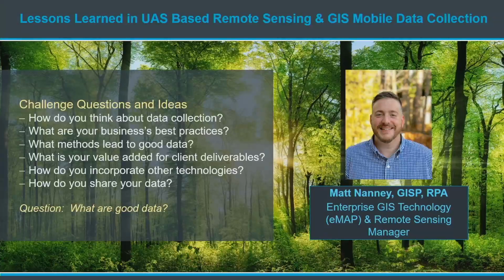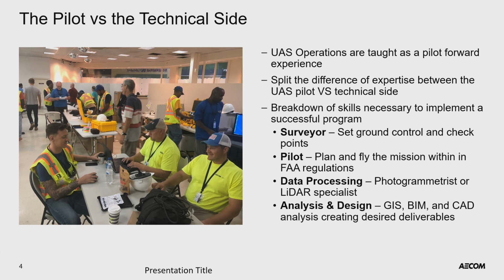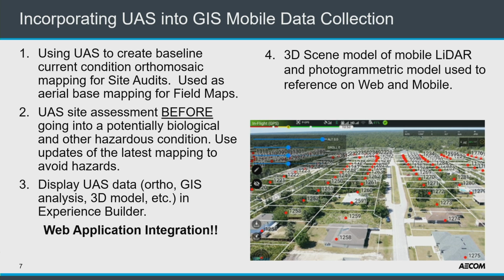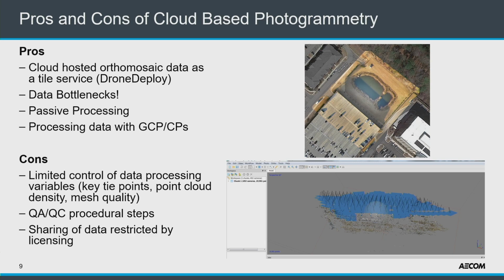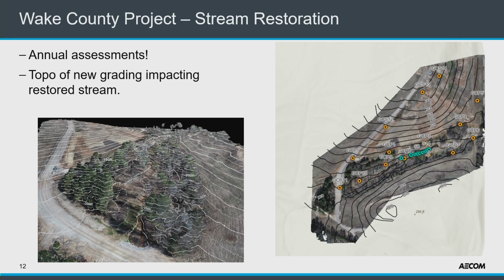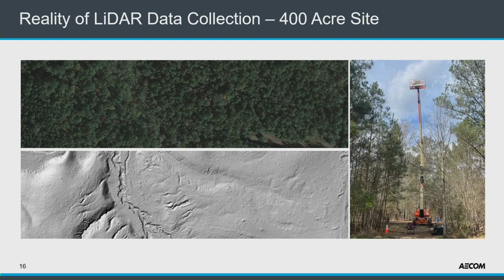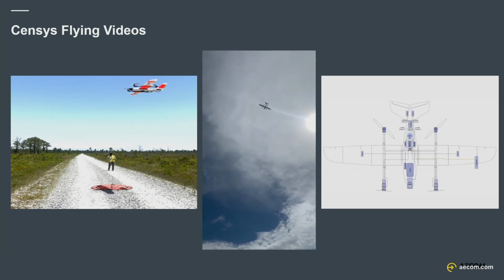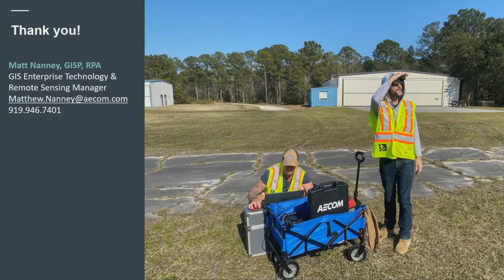Lessons Learned in UAS Based Remote Sensing for Mobile Data Collection